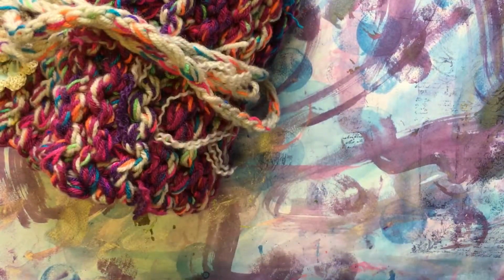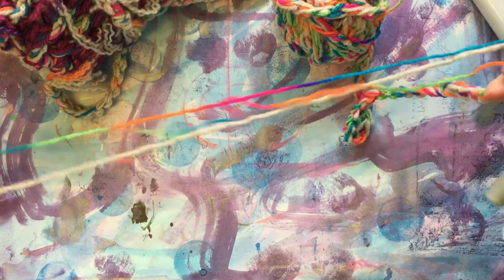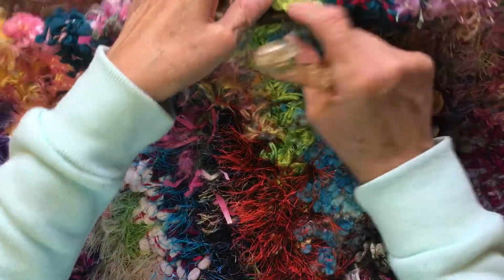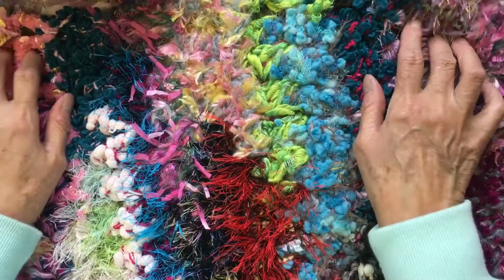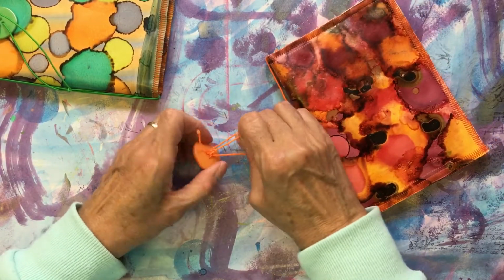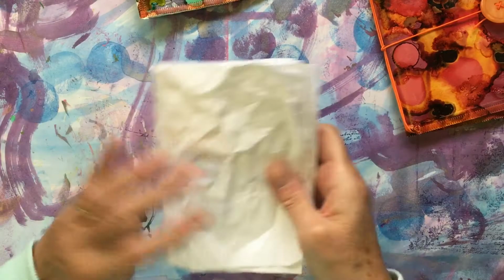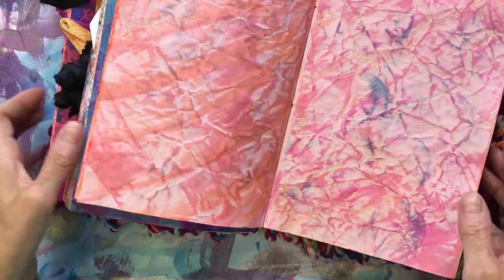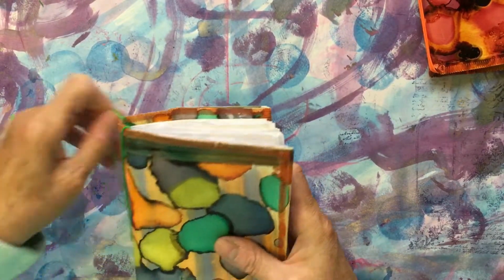Explaining a couple of things & a great deal of twaddle!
Traceyjanine asked me about the crochet hook and knitting needles I used for a journal cover. Also how I did the closure on the alcohol ink cover.